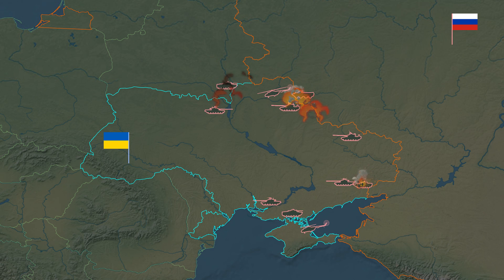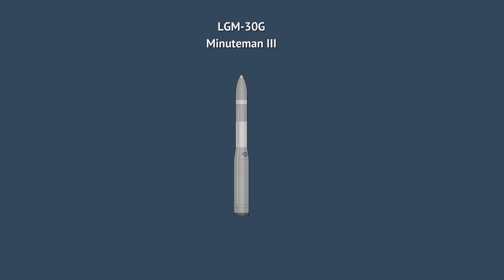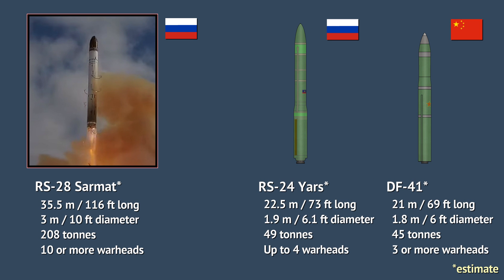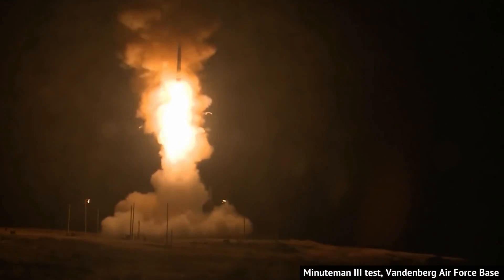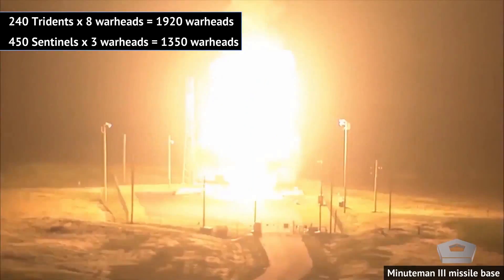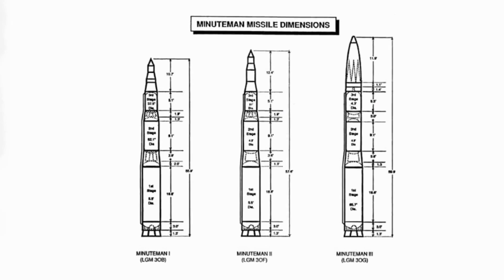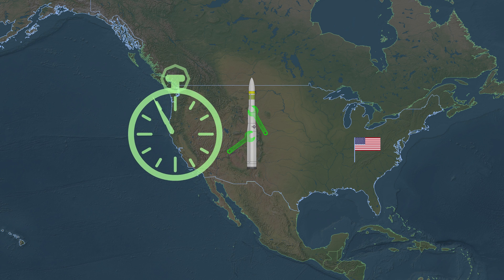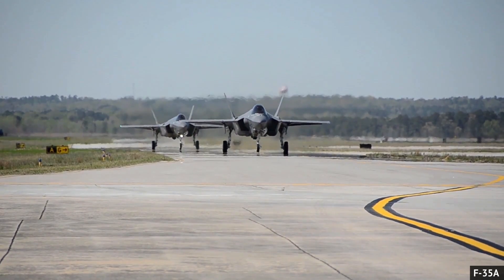Sentinel is a $100 billion US nuclear missile. And 100 billion may not be enough.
This video will explain what Sentinel ICBM is, how it compares to the old nuclear missile and it will put its costs into context. It will also dive into the strategic context of Sentinel in nuclear arsenals around the world. And show why failure to field the Sentinel is not really an option for the US.